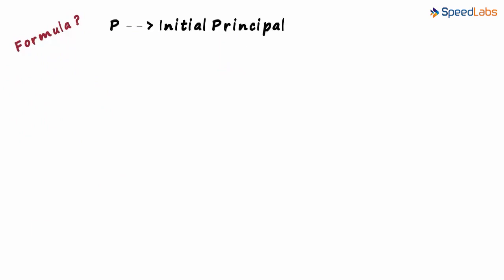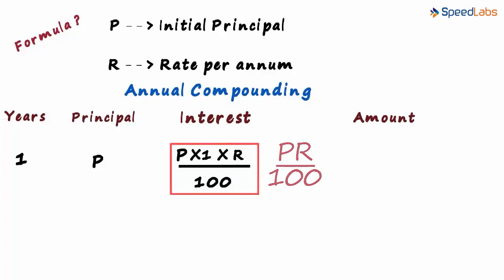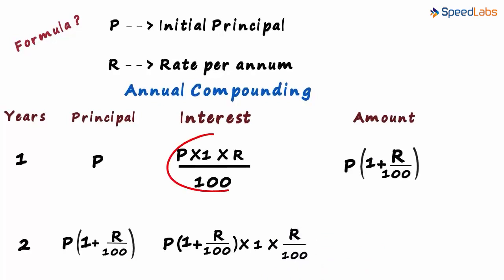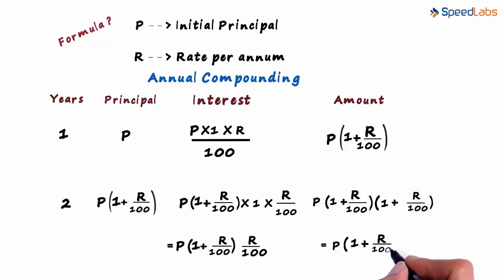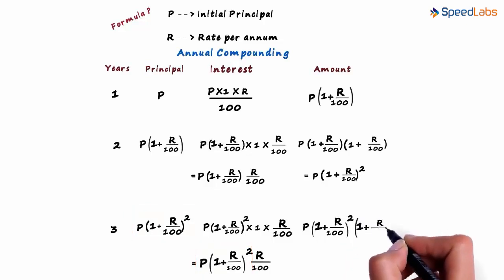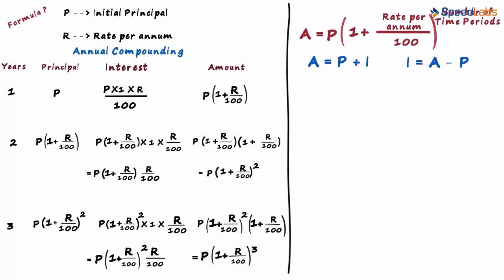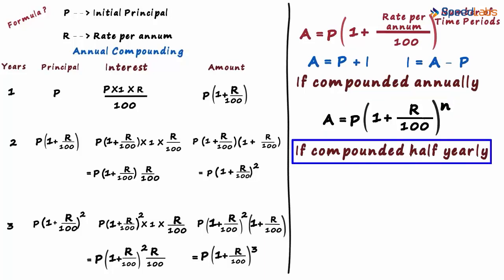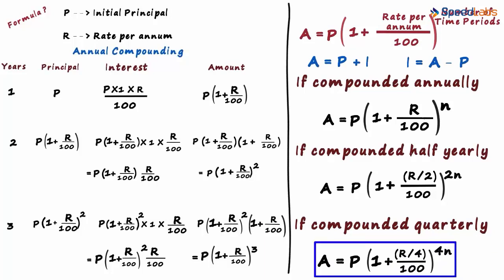Class-8-Maths-Ch-7-Comparing Quantities-Topic- How do we Derive the Compound Interest formula